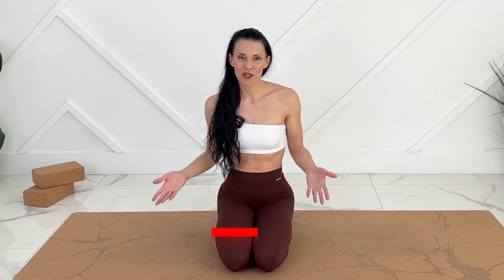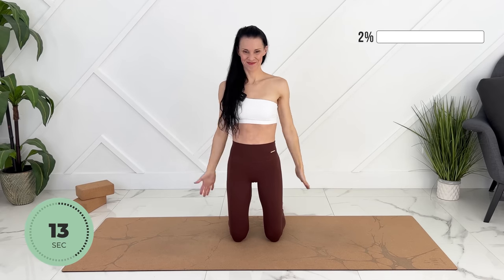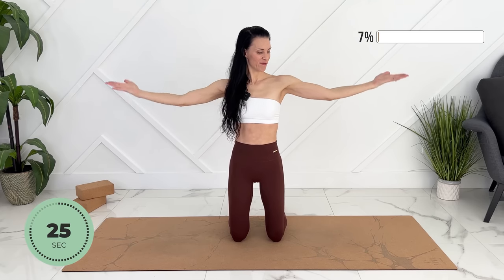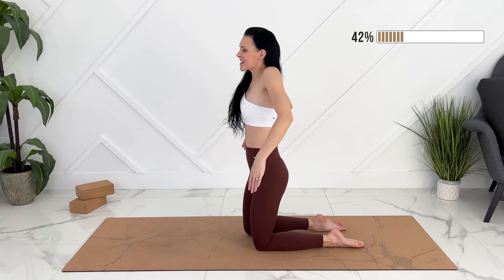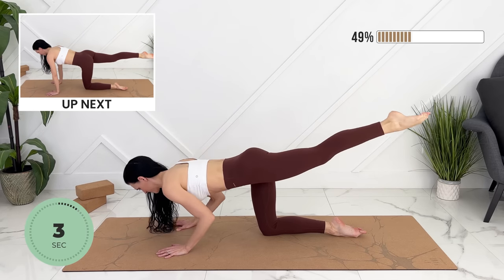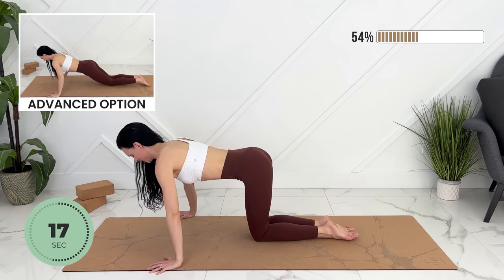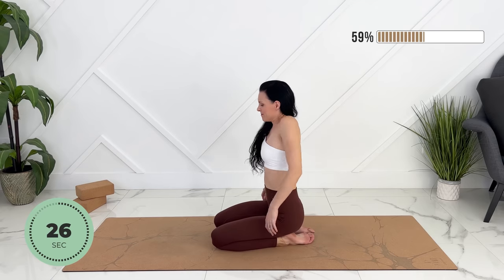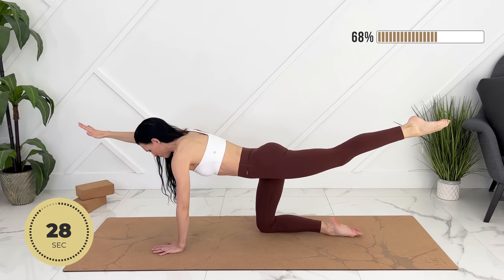TONED ARMS & BACK WORKOUT - No Equipment (Pregnancy/Postpartum Safe Upper Body Exercises)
Today we are doing a 20-Minute TONED ARMS AND BACK WORKOUT! It's no equipment and safe for both pregnancy and postpartum.  I provide safe modifications for diastasis recti & post c-section. Hope you feel amazing after this workout!

If it's on your To-Do list to get your CPR, here is the one that I recommend
Use jessica10 at the checkout (on the righthand side) to get $10 off.

If you are't sure what video to start with and you just want step-by-step daily instructions you can start my 30-day core healing program. You get a new 10-min core healing video daily for 30 days.

Jessica Pumple is a registered dietitian, and pre & postnatal fitness instructor and certified pregnancy and postpartum core exercise specialist (CPES).  She helps pregnant women stay fit, have healthy babies, and easier labors. She helps new moms with postpartum recovery, to heal and strengthen their core and feel energized after pregnancy!